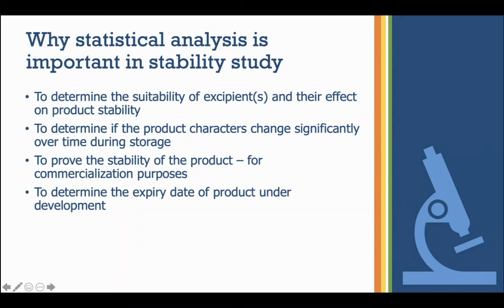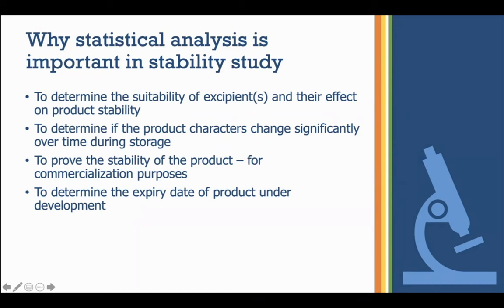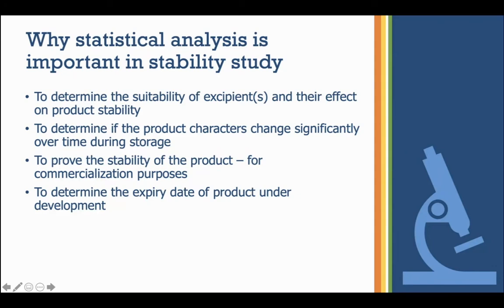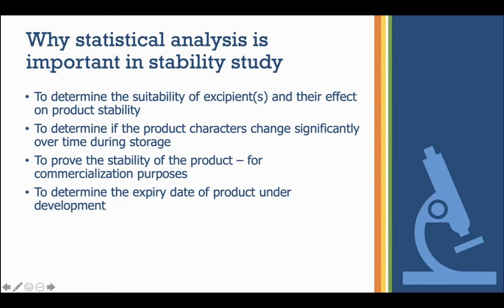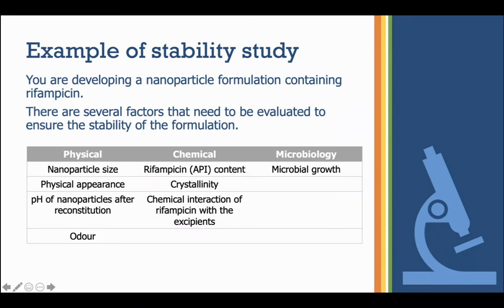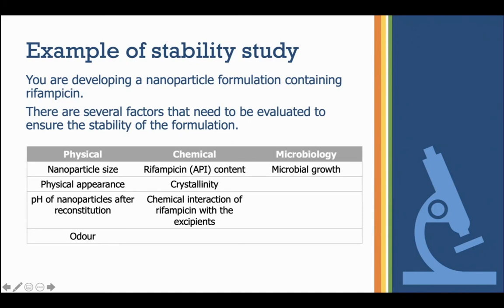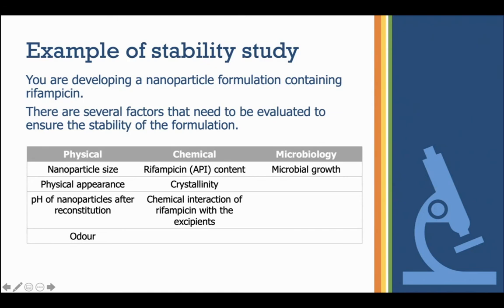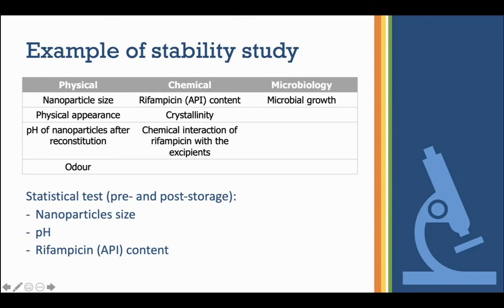Stability study (Part 3/4)